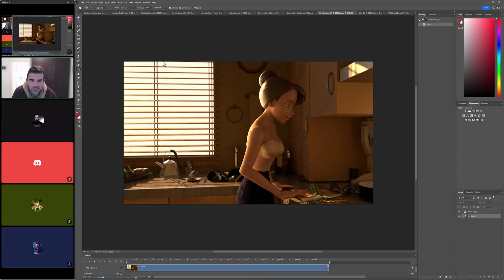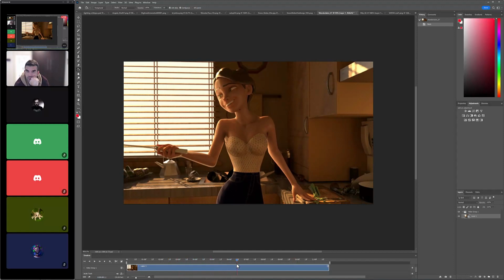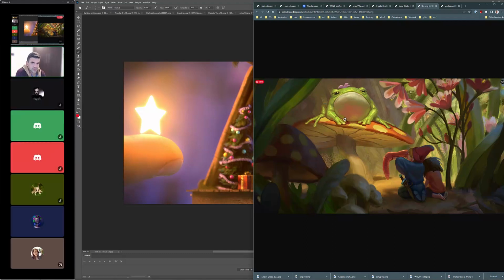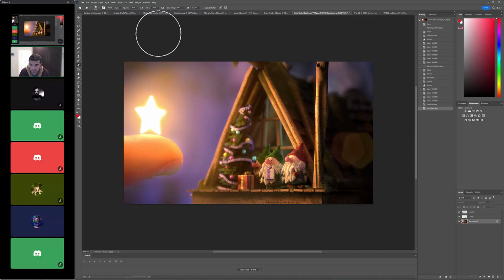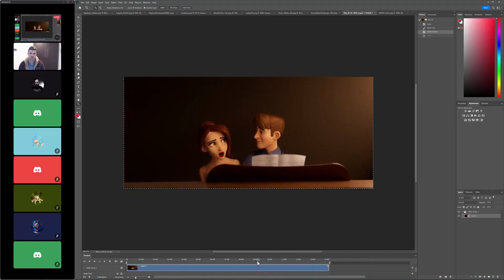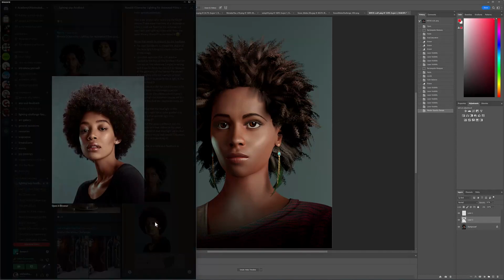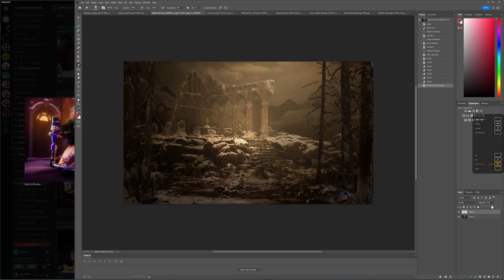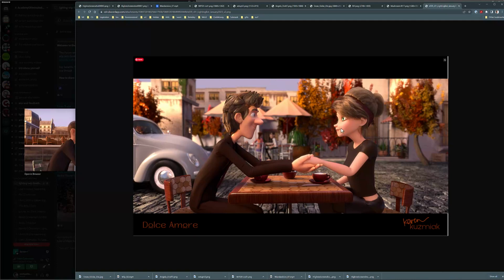Academy of Animated Art Lighting Critique with Michael Tanzillo - January 30th, 2023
In this episode of Lighting Critique by Mike, he's checking out a host of still images and video submissions. We've also got a handful of our students joining the live discussion. Tune in and enjoy!

Highlights

0:31 - Andre's Submission
12:42 - Ruby's Submission
22:48 - Carolina's Submission
31:28 - Ronald's Submission
37:00 - Angela's Submission
39:32 - Ubedullaha's Submission
41:30 - Krystina's Submission
42:50 - Holly's Submission
46:26 - Karen's Submission